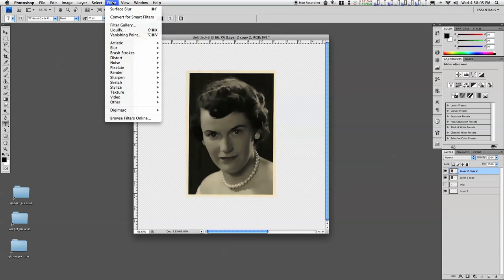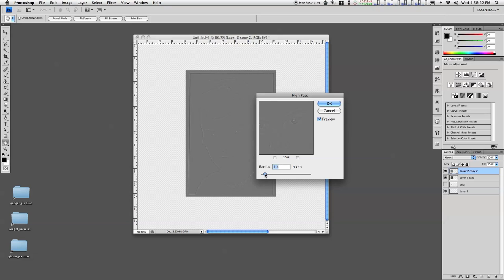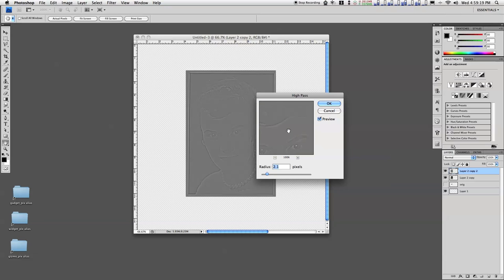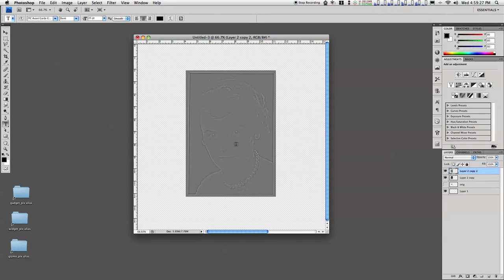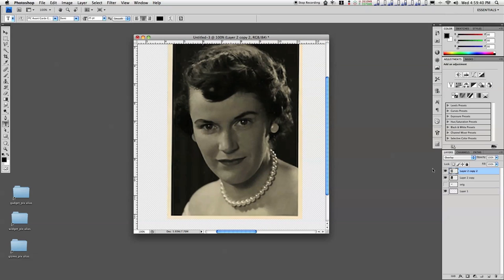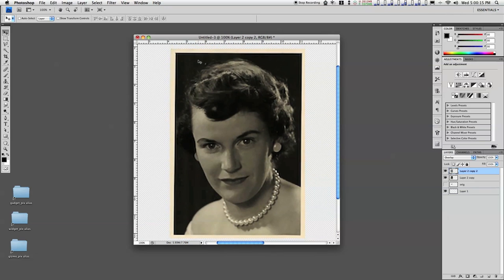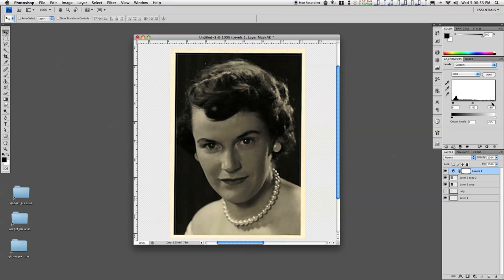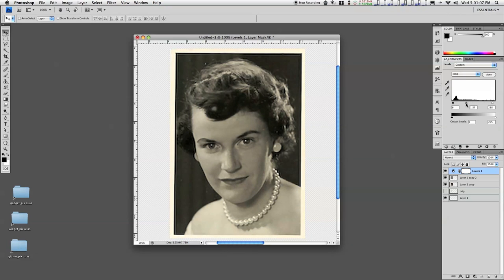Photo Restoration and Enlarge - Photoshop techniques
Watch while an old photo is enlarged and restored in real time with Photoshop.